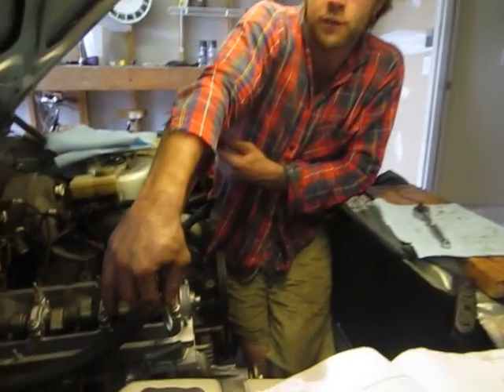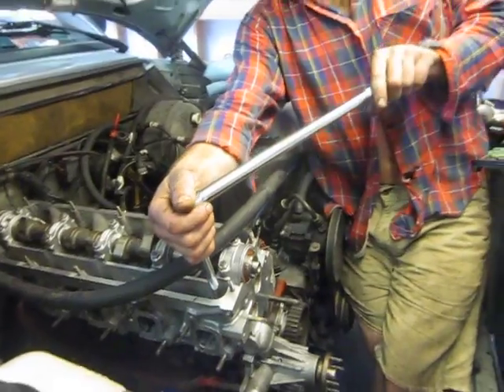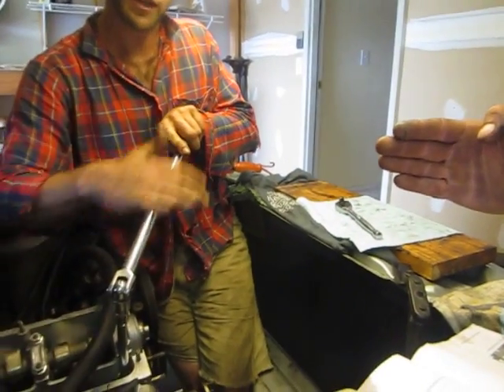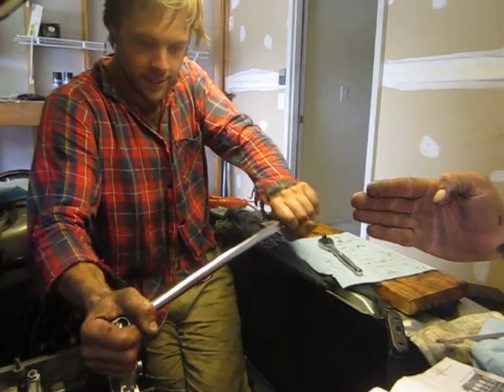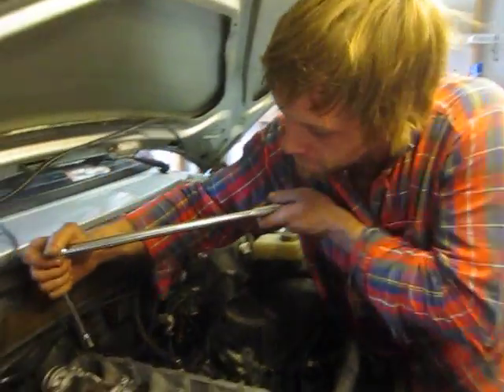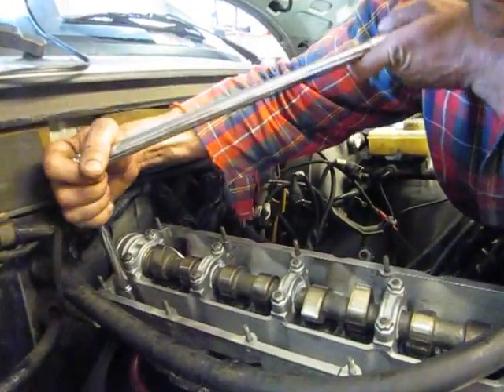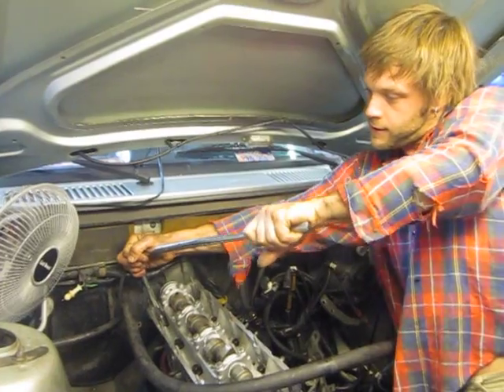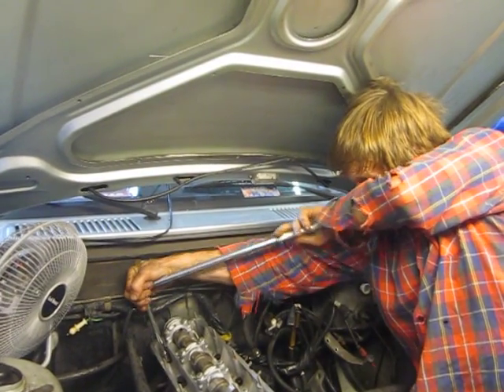Volvo 240 head gasket (part 18)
Torque those head bolts down..